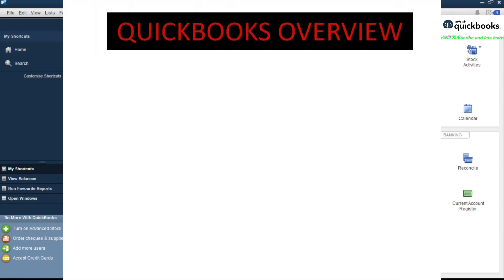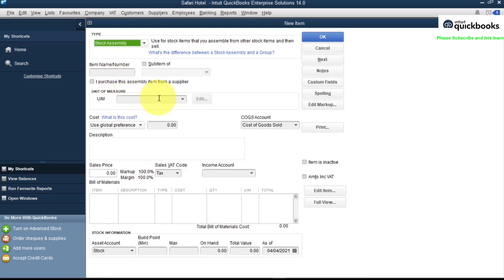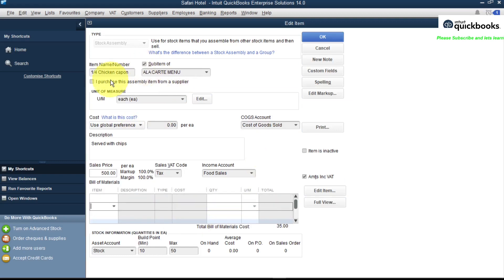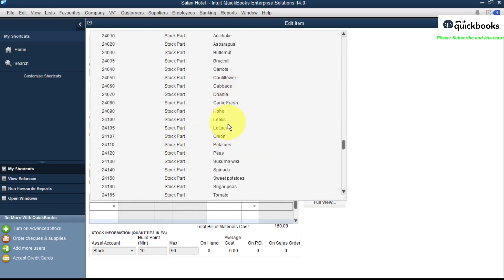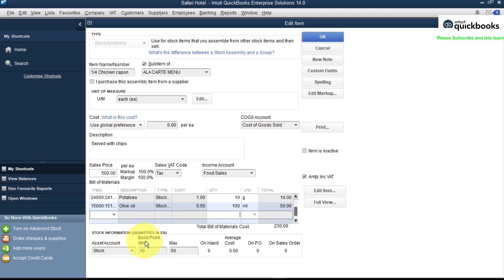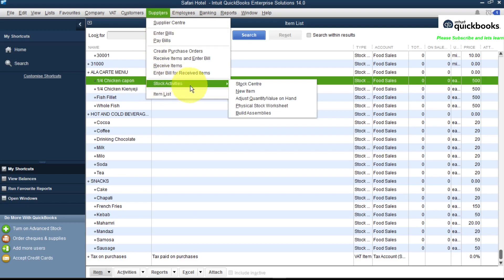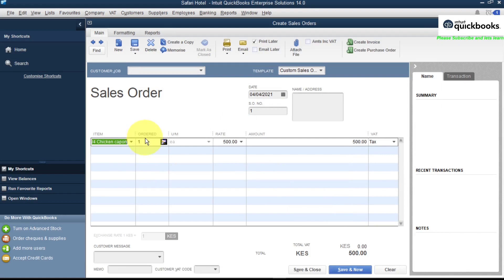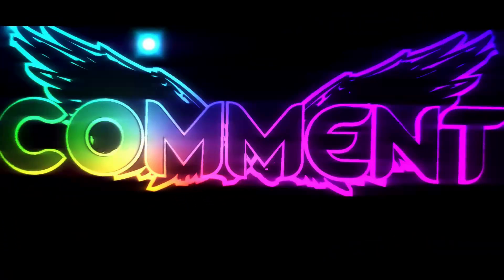Stock item Assembly in Quickbooks for beginners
Lets learn how to assemble stock items in quickbooks!